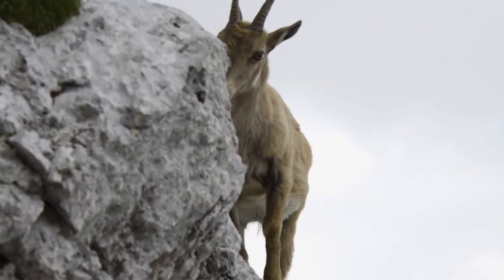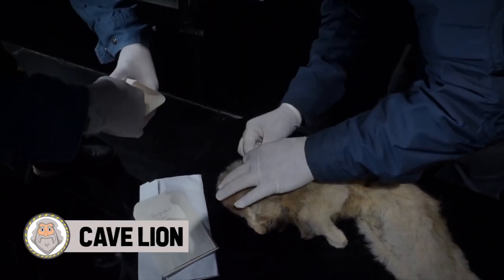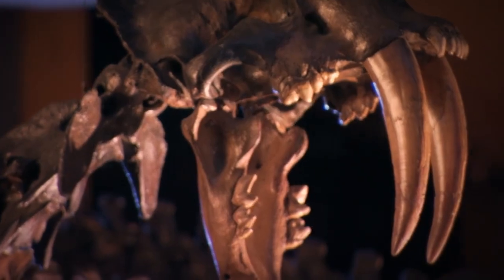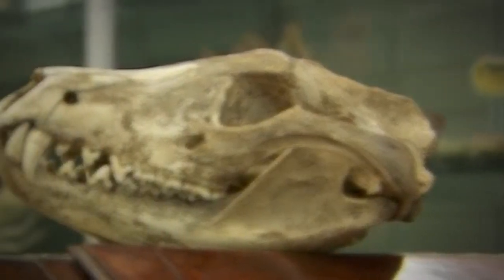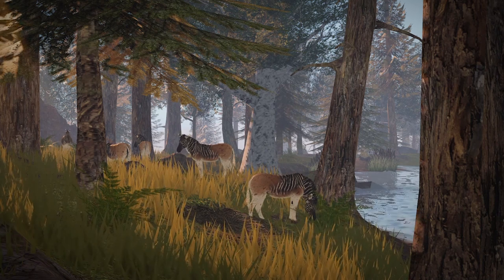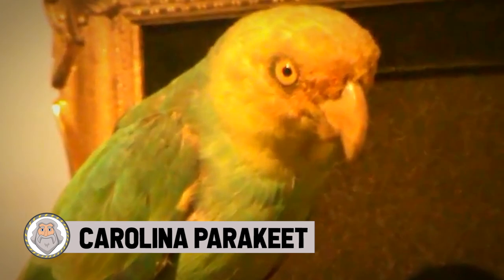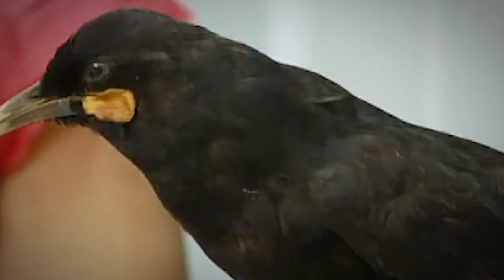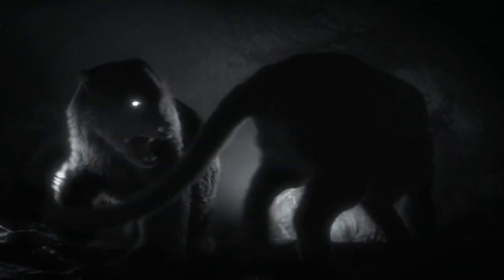When Extinct Animals Are Being Brought Back to Life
It's pretty amazing to think about how far we've come in terms of science. I'm gone are the days when tropes and science fiction remained in the books. Because every day there's something amazing happening in the world of science. Things that you would only think could occur in stories and movies are happening as we speak. One of those things happens to be cloning and bringing back animals that were once thought to be extinct.  just decades ago, people only believed that when animals went extinct they would be extinct forever. Well not anymore because today we bring to you 15 extinct animals being brought back to life.